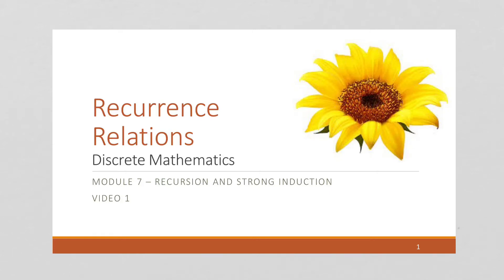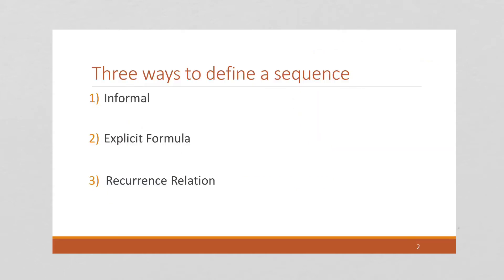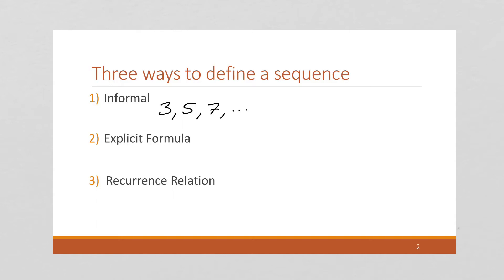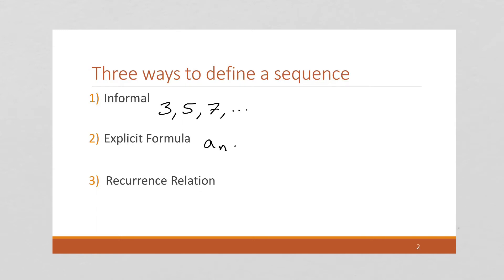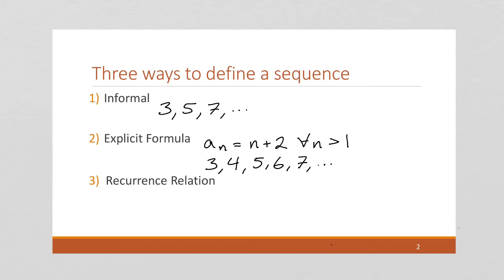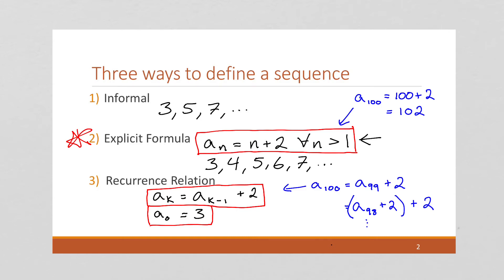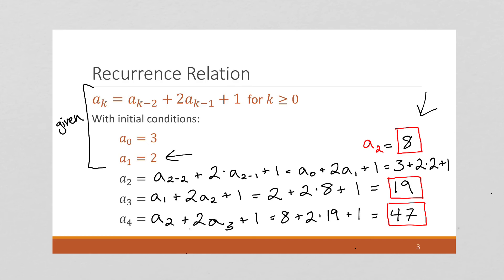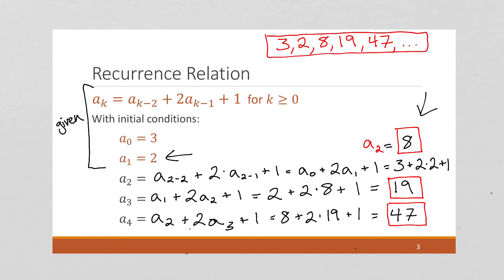M7 V1 Recurrence Relations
Discrete Mathematics
Module 7 - Recursion and Strong Induction
Video 1 - Recurrence Relations